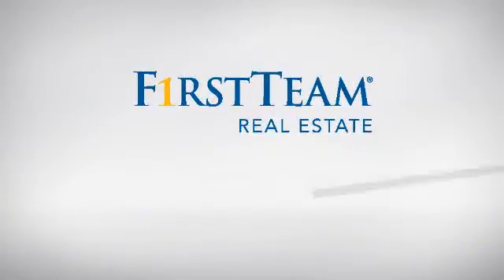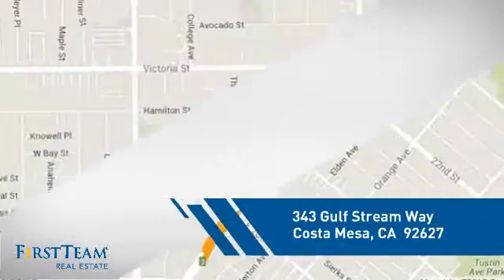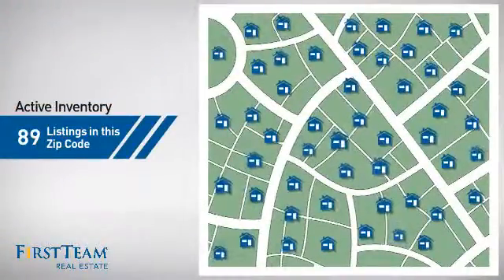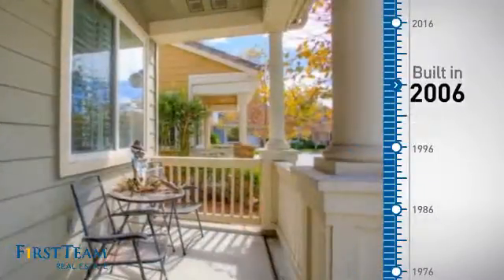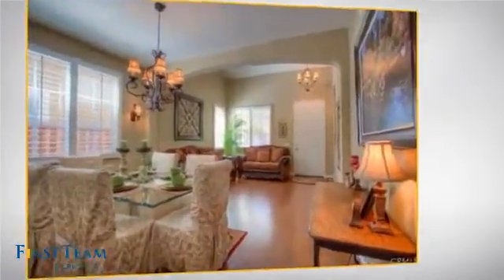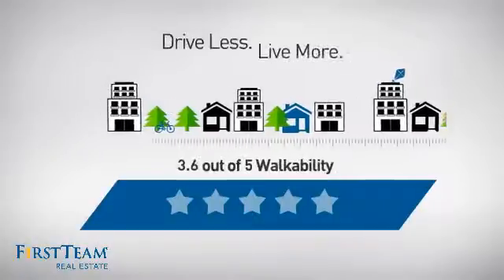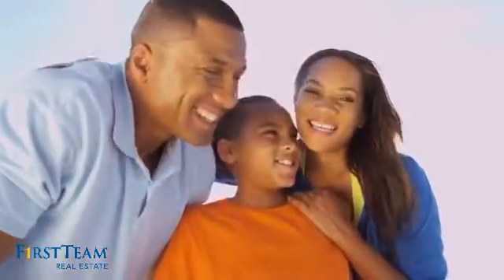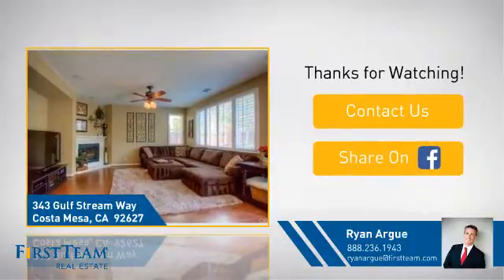343 Gulf Stream Way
One of Costa Mesa's newer communities built by Richmond American Homes that features 4 bedrooms and over 2,200 square feet of living space and a loft as well! This Cape Cod inspired community was built in 2006, which means you'll find the latest building styles throughout, such as a great room style family room, along with amenities like an upstairs laundry room. As you walk inside, the formal living room will take your breath away, with the many upgrades throughout the first floor. Wood floors, plantation shutters and vaulted ceilings are just a few to look out for. Upgraded chandeliers provide a nice accent to this area too. The kitchen has been highly upgraded offering granite counters, travertine backsplash and plenty of counter space! The family room is generously sized showcasing the gas fireplace, wood flooring and neutral paint.  Upstairs finds a master that has plenty of room for additional pieces, upgraded ceiling fan and plantation shutters as well. The master bath makes mornings a bit more bearable with a remodeled vanity, shower and lighting. The secondary bedrooms are perfect for that family needing a little more privacy with baseboards, neutral paint and plantation shutters. A private backyard perfect for entertaining is a nice feature too!